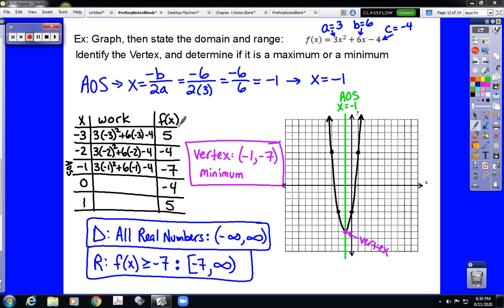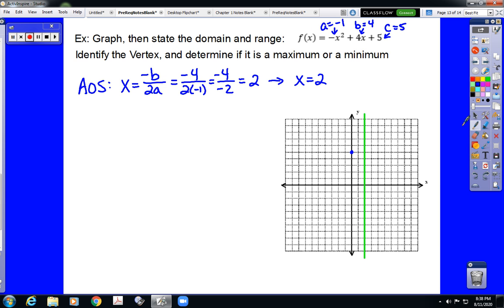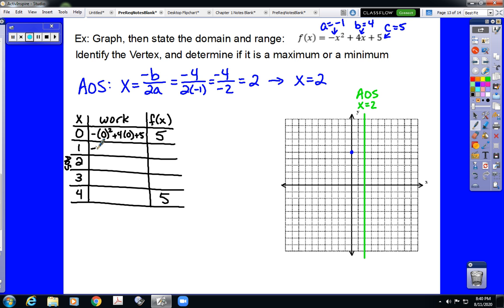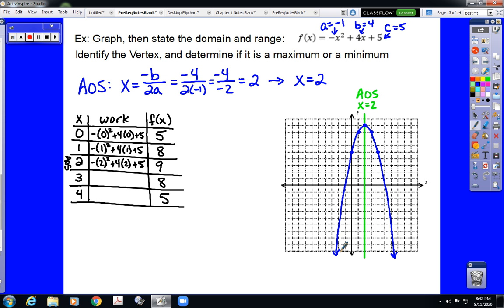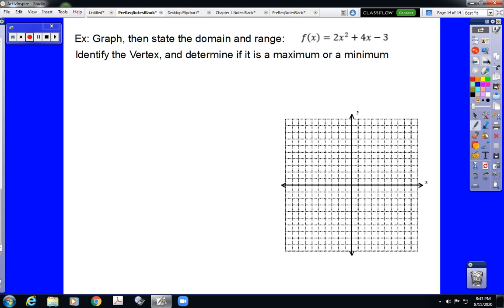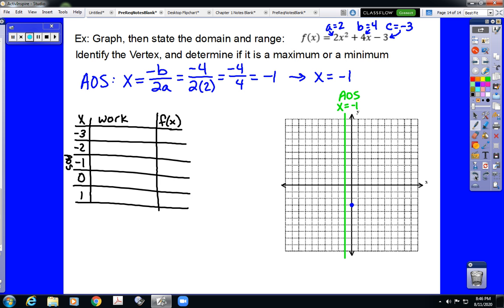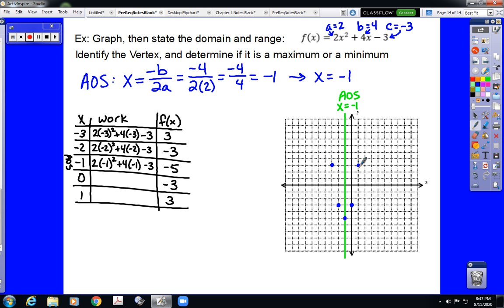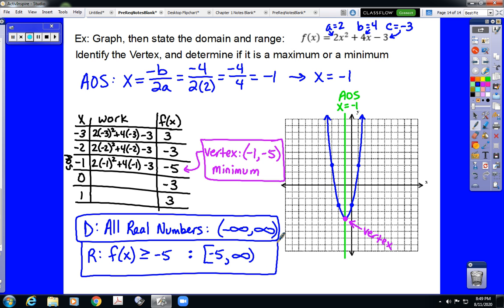Graphing Quadratic Functions Additional Examples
Video 2 of 2 for the lesson on Graphing Quadratic Functions for school year 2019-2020 at Speedway High School in Speedway, Indiana.